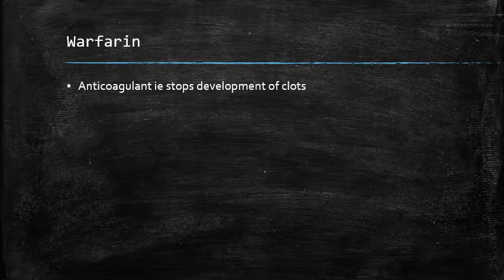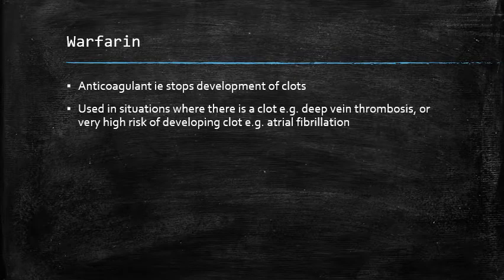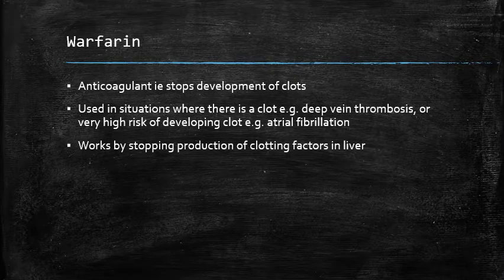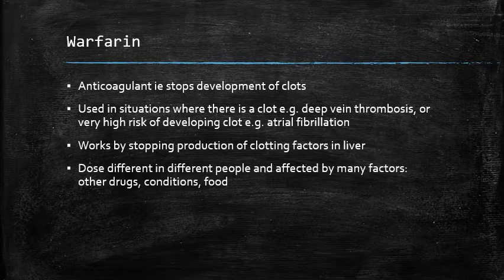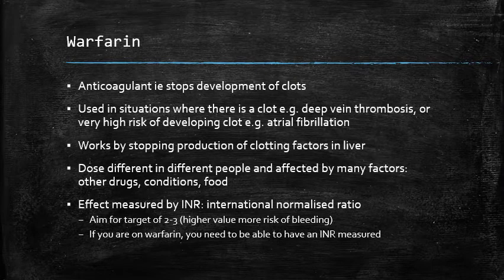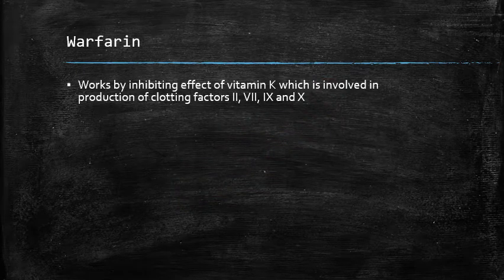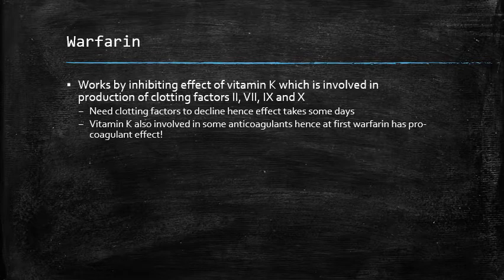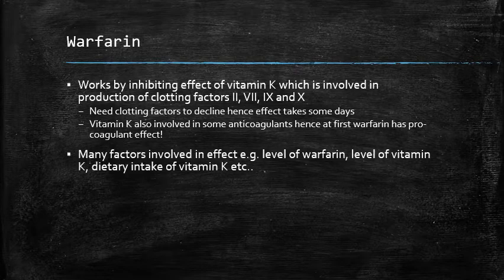Simple guide to warfarin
2 minutes on the essentials of warfarin